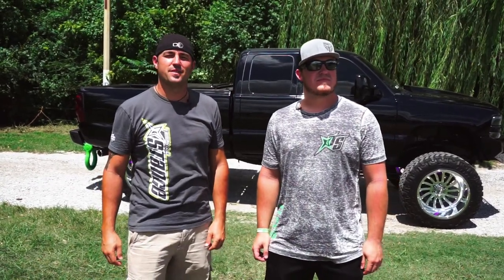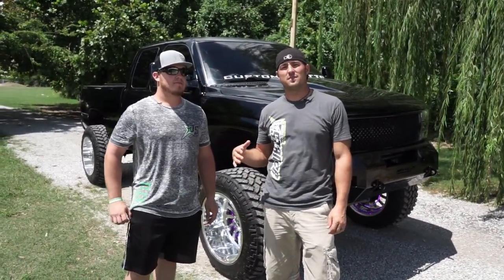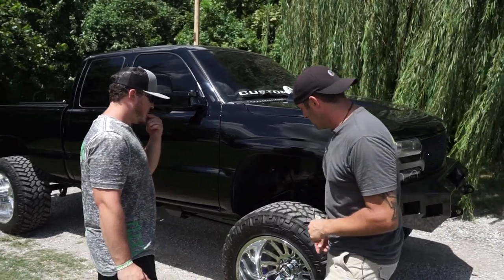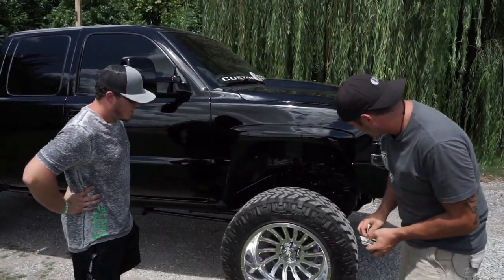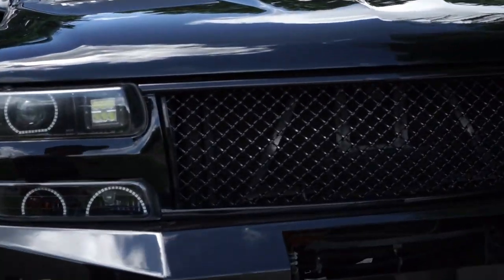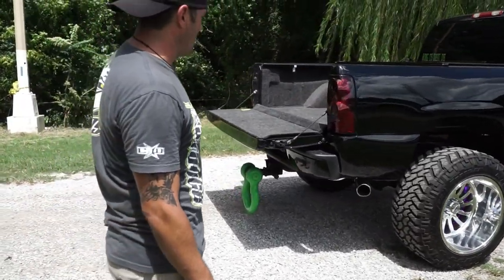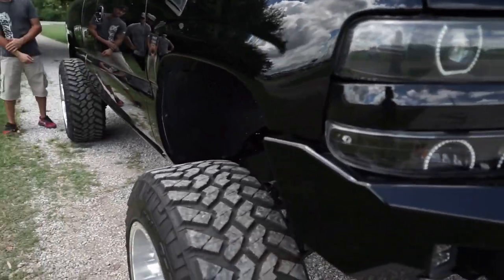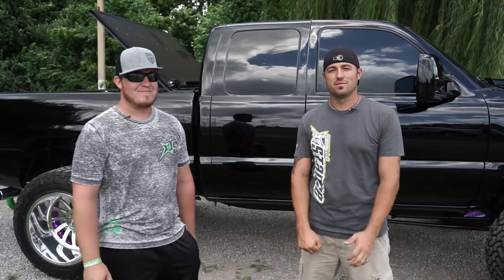Spotlight - 2001 Chevy Silverado 1500 with 12" lift, 22x14's and 37's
Parts mentioned in this video can be found at CustomOffsets.com, the links have been provided!

Do 22x14 -76 wheels with 37"x13.5" tires fit on a 2001 Chevrolet Silverado 1500 4WD Super Lift Lifted greater than 9"?

Yes it does! This 2001 Chevrolet Silverado 1500 4WD is running Specialty Forged SF-007 22x14 -76 wheels Nitto Trail Grappler 37"x13.5" tires with Super Lift Lifted  greater than 9" suspension, needs No trimming and has Slight rub at full turn. As you can see from the pics this wheel and tire combo can be done!** With this year/make/model, the stance is Super Aggressive 3"-5". Also remember spacers impact fitment, this ride is running None in front and None in rear.